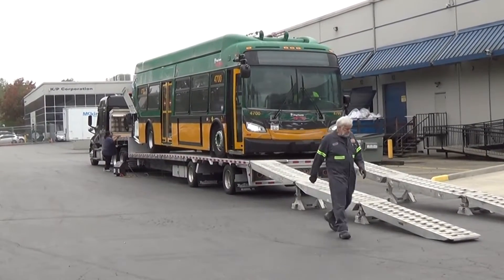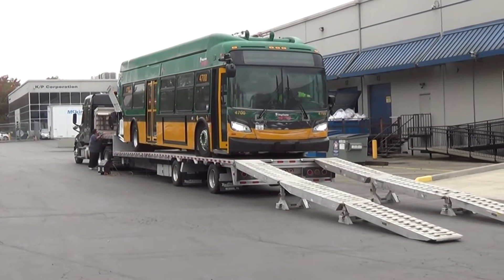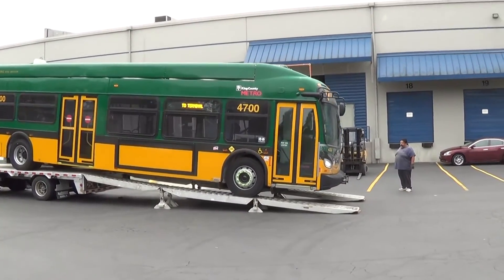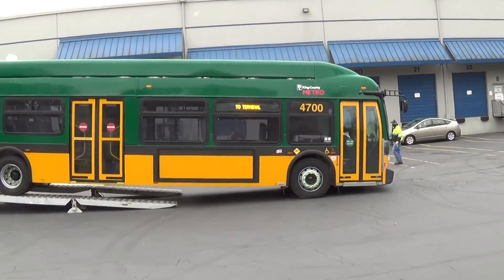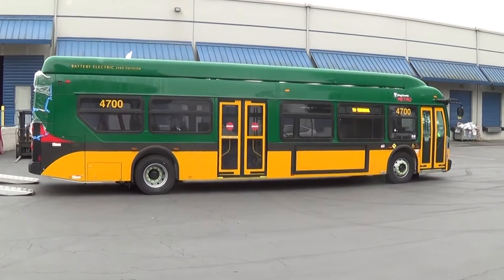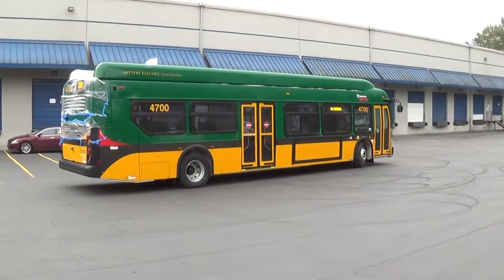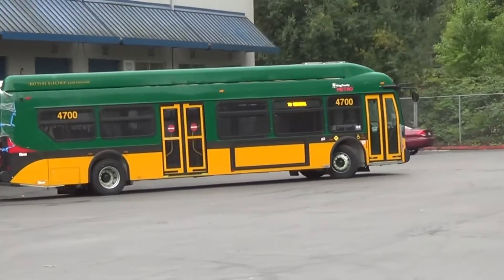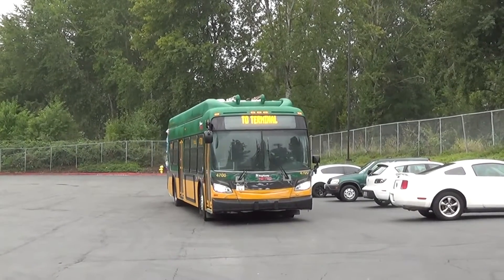Newest member of Metro’s green fleet arrives for testing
The first of King County Metro’s new 40-foot battery-electric coaches rolls into town.